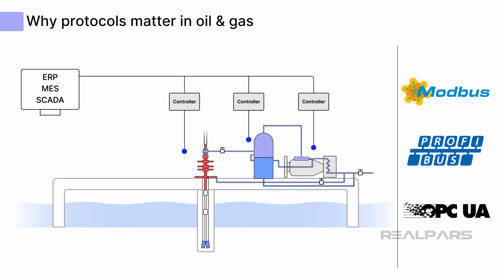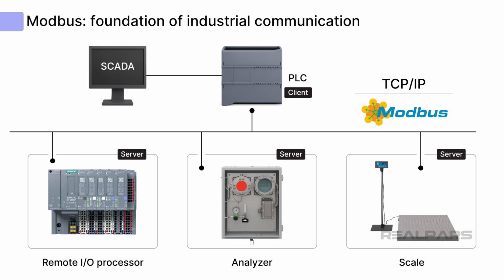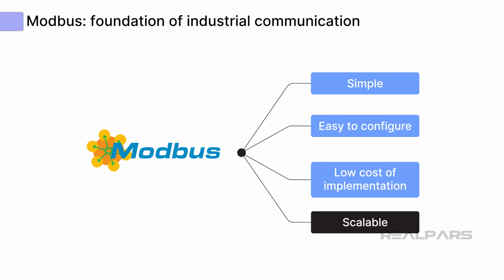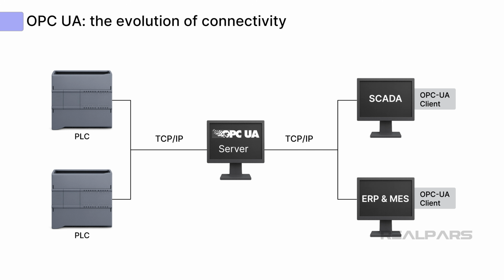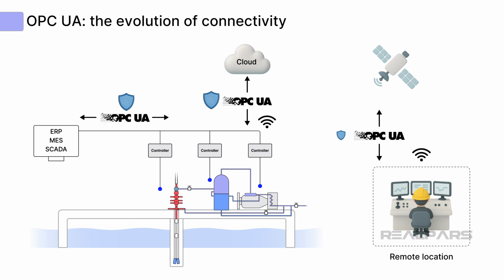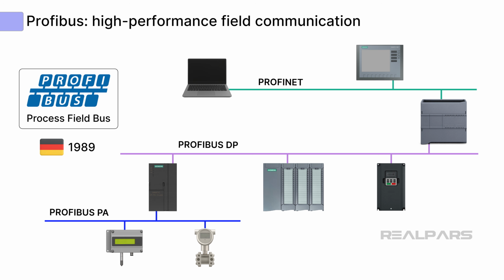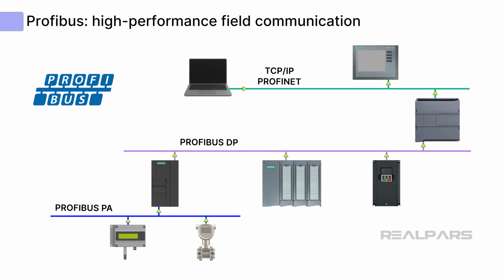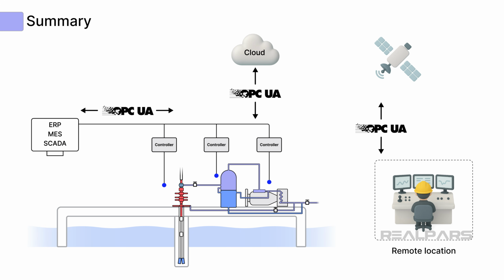Modbus vs Profibus vs OPC UA in Oil and Gas Systems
⌚Timestamps:
00:00 - Intro
01:17 - Why protocols matter in oil&gas
02:00 - Modbus: the foundation of industrial communication
04:14 - OPC UA: the evolution of connectivity
06:47 - Profibus: high-performance communication for field devices
08:46 -Summary

The oil and gas industry produces fuel and materials used in thousands of everyday products.

It takes many steps to extract and refine oil and gas. But how do sensors and devices communicate with controllers to make all this work?

The answer is industrial communication protocols. These communication protocols, such as Modbus, Profibus, and OPC UA, provide the pathway for data from the wellhead sensors and devices to the controllers, control rooms, and data historians that allow operators to perform these processing steps reliably, efficiently, and safely.

In this video, you will learn how these industrial communication protocols allow automation engineers to construct systems that are able to extract the most data from the sensors and devices at the jobsite, whether at a well head, on a platform rig, or in the refinery.